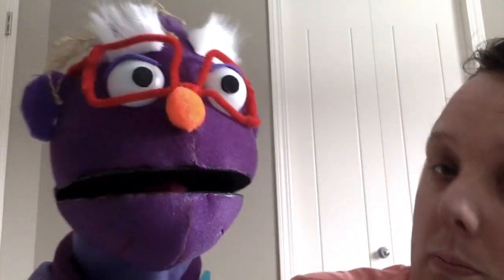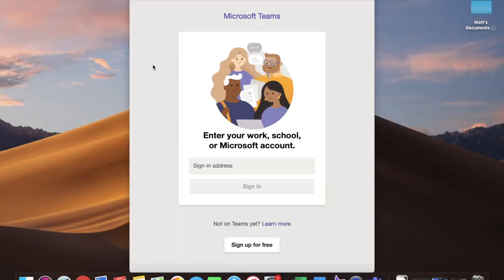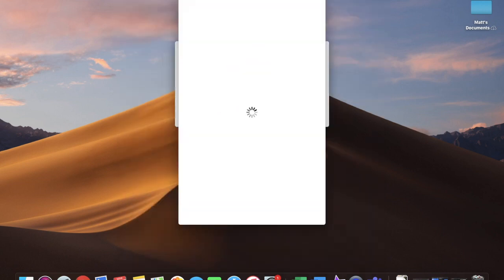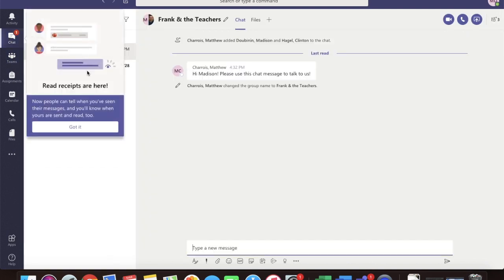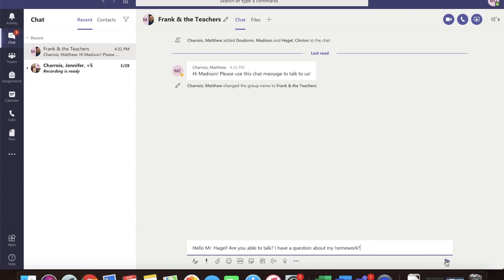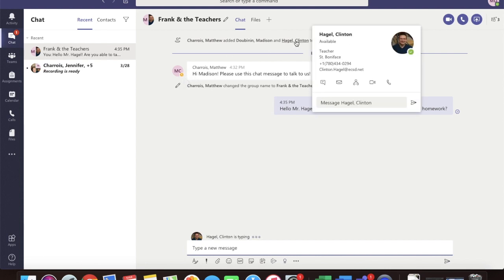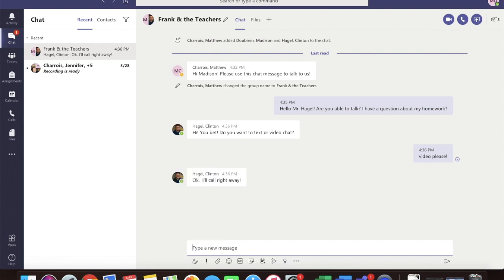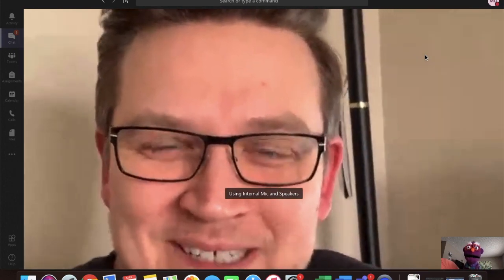Frank getting into Microsoft Teams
This video is about Frank getting into Microsoft Teams